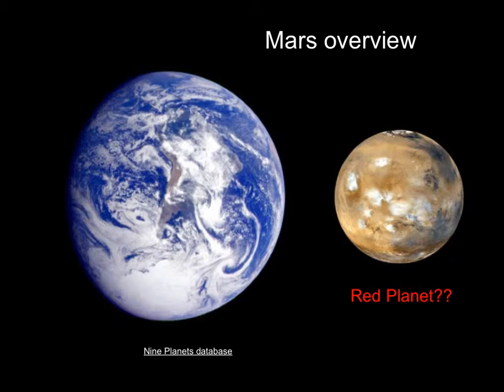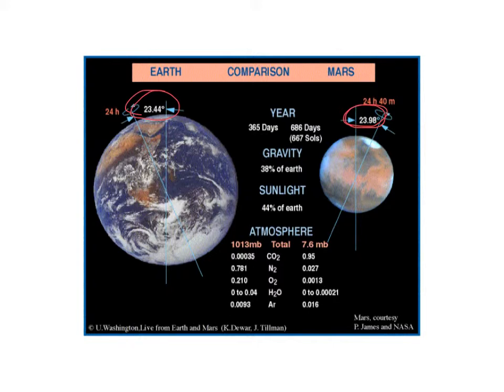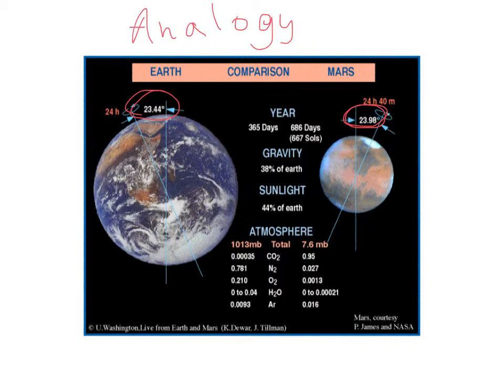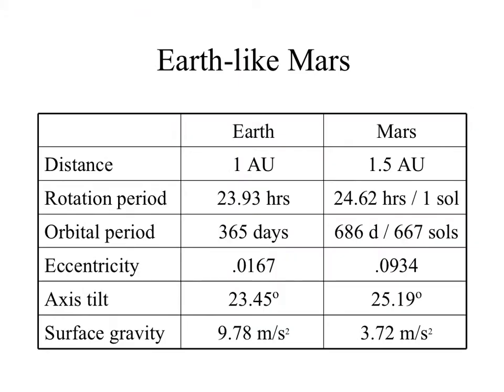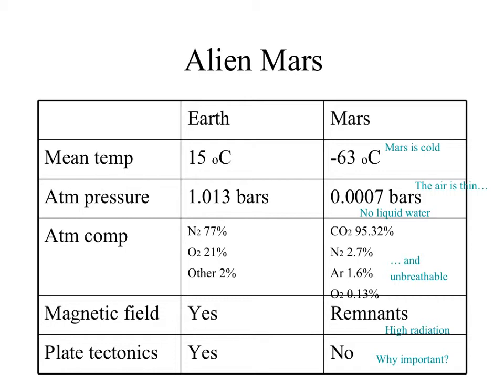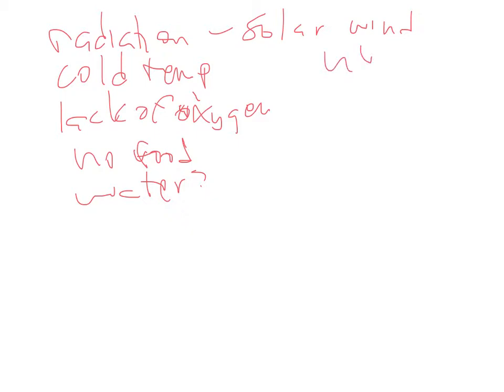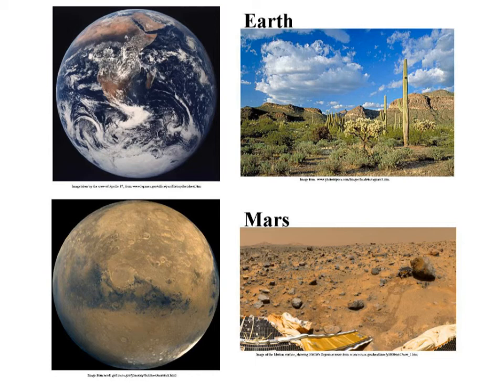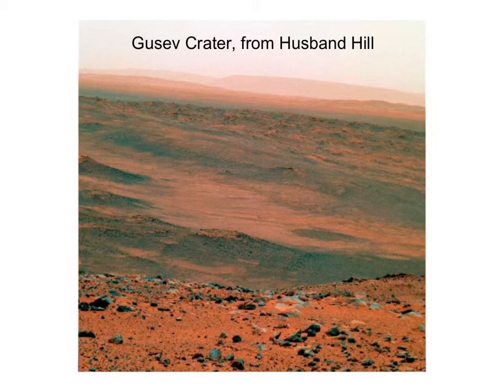SMW15 Mars session 1 - Mars 101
Mars overview presentation for Science in the Modern World section on Mars Explorations.  22 January 2015.
- Student background knowledge of Mars
- Basic Mars/Earth comparisons: day length, year length, axial tilt, planet size, gravitational constant, atmospheric composition etc.
- Discussion of the ways that Mars can kill us
- Discussion of why be interested in Mars